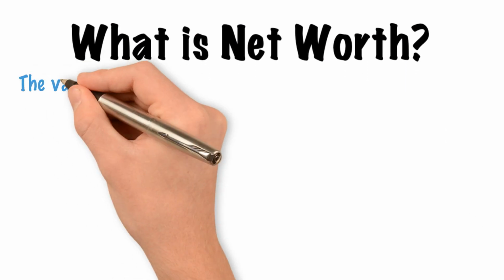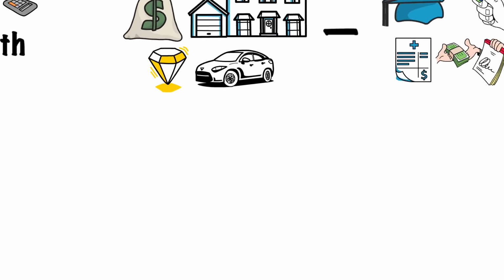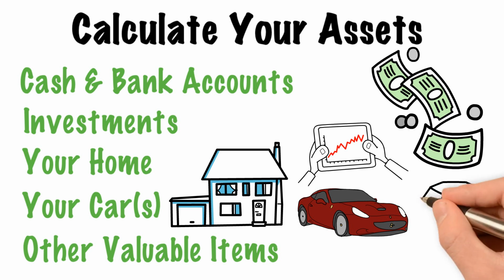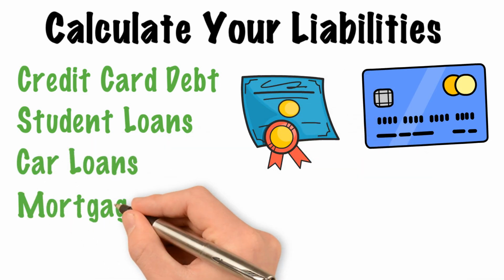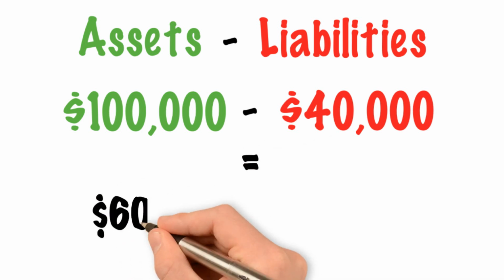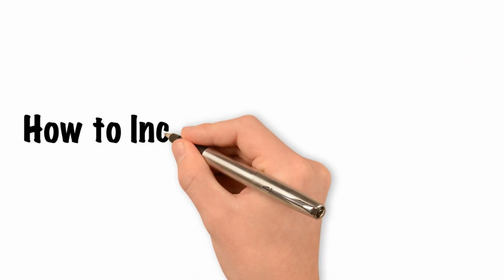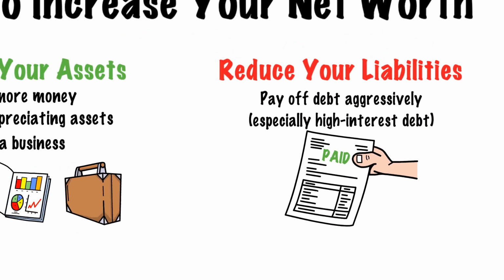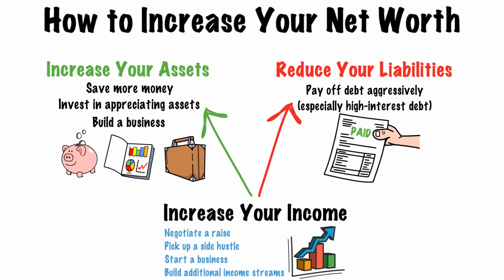How To Calculate Your Net Worth (And Why It's So Important)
Your net worth is one of the most important numbers in your financial life. But how do you calculate it? And why does it matter?

In this video, I’ll break down:
✅ What net worth is and why it’s important
✅ How to calculate your net worth using a simple formula
✅ What counts as assets vs. liabilities
✅ How to grow your net worth over time by increasing assets and reducing debt

Formula for Net Worth:
📌 Net Worth = Assets - Liabilities

Whether you're just starting your financial journey or looking for ways to build wealth, tracking your net worth is key to measuring progress. Even if your net worth is negative, don’t worry—there are simple steps you can take to improve it over time!

🔥 Take Action:
👉 Grab a notebook or open a spreadsheet and calculate your net worth today!